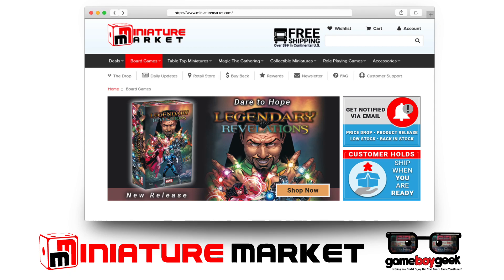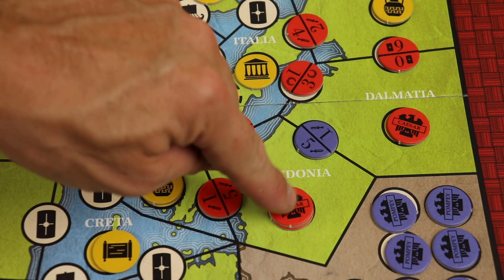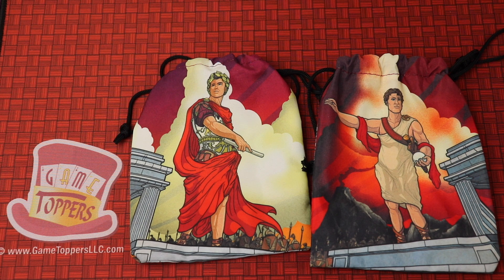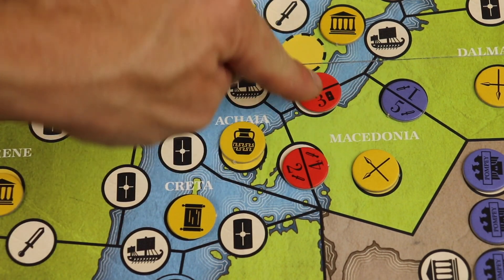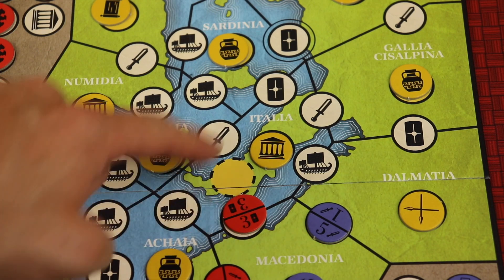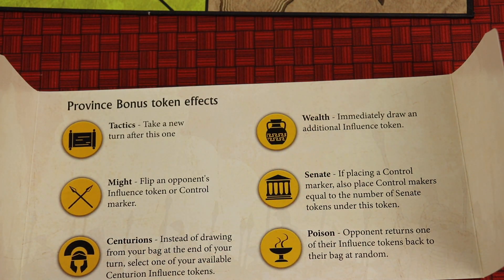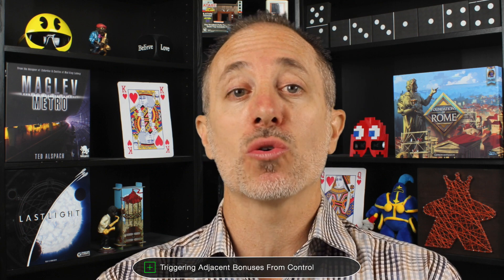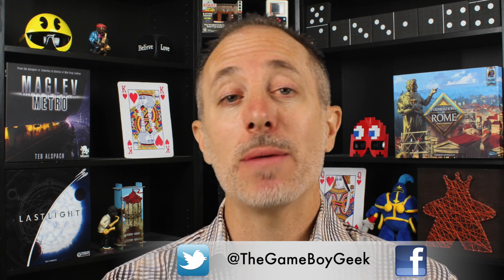Caesar: Seize Rome in 20 Minutes Review:Is This 2 Player Area Control Game Better Than the Original?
Is this Palo Mori sequel 2 player area control game in 20 minutes better than the original (Blitzkrieg)?

0:00 - Introduction
00:28 - 1 Minute Overview
1:35 - 1 Minute Final Thoughts
2:26 - Full Introduction
2:44  - Full Game Overview
6:50  - Full Final Thoughts
9:30 - Saxophone Serenade